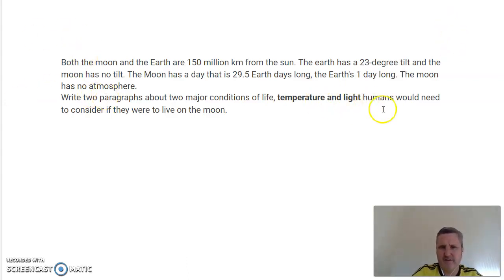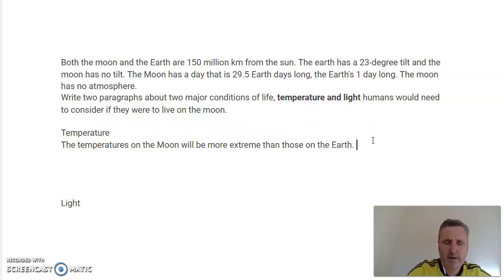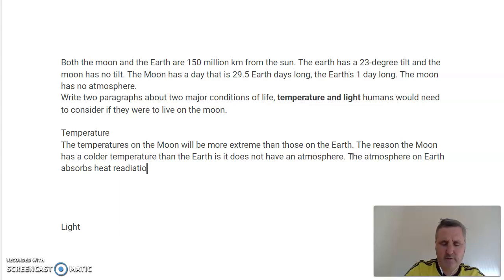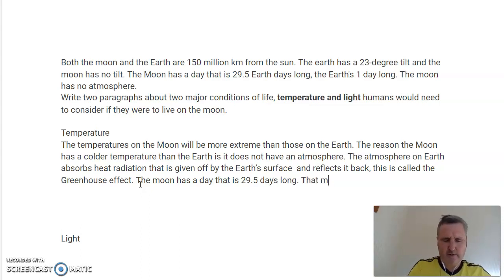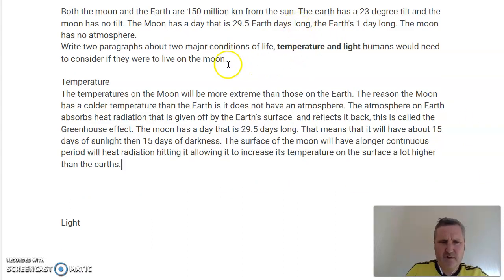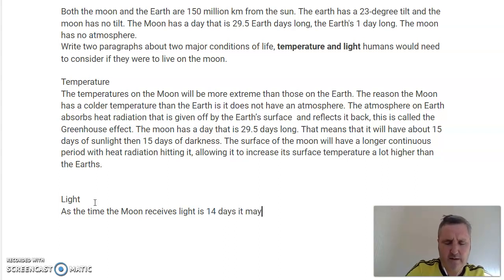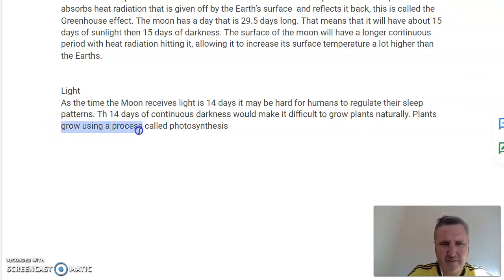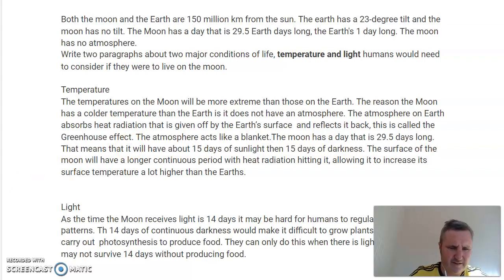How to write stronger Scientific Paragraphs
This video is a tutorial on how to write your Scientific Paragraphs in a way that makes the points you are making more robust.
This is aimed at Junior High School Level.